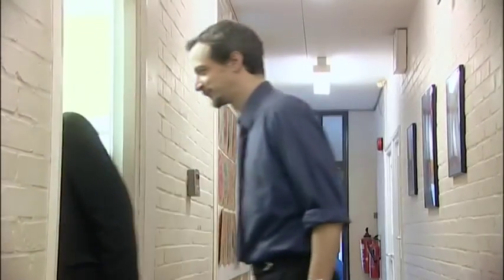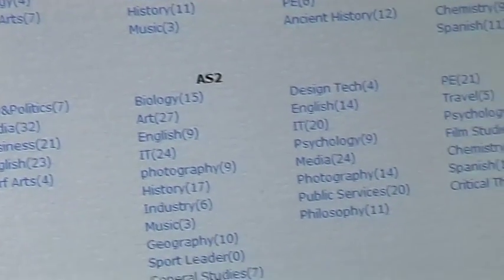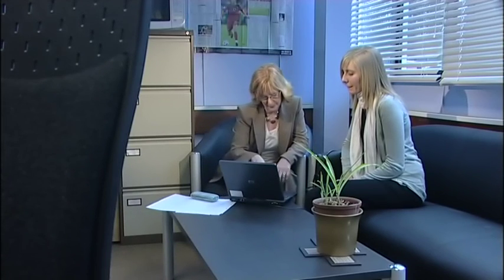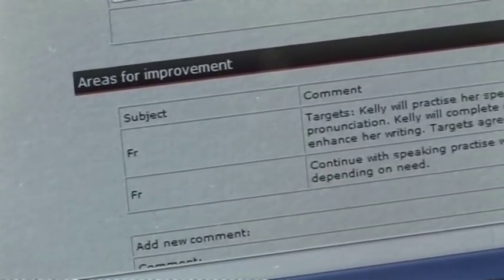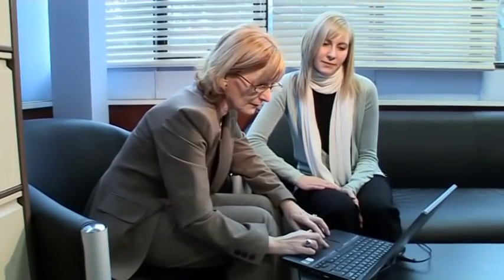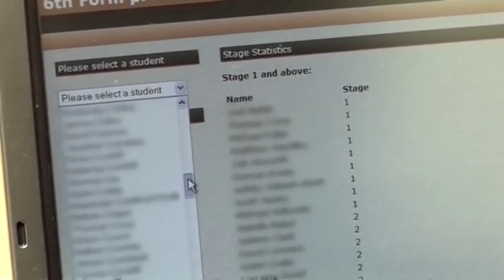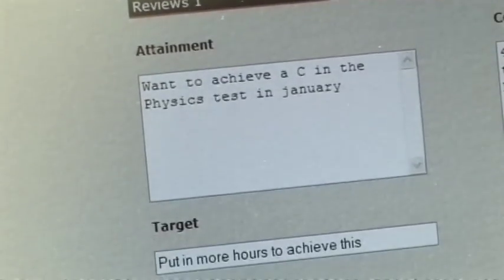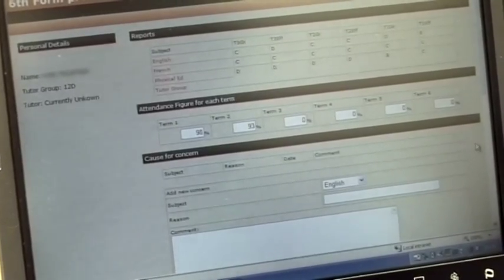Learner administration: the flexible curriculum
This secondary school uses their learning platform to support learner administration. The learning platform helps staff to manage pupil choices and offer a flexible curriculum.

Integrating a learning platform into everday teaching has transformed the way pupils learn.